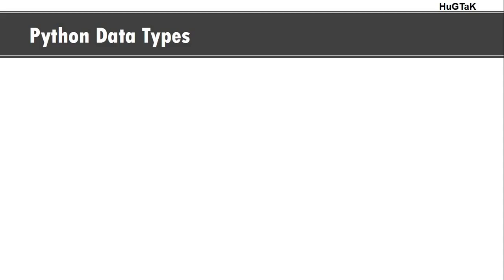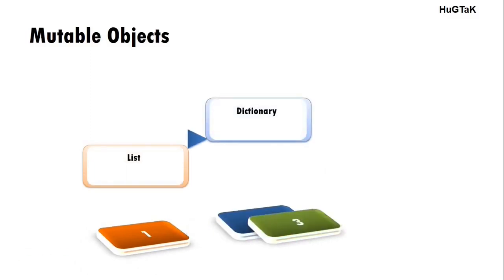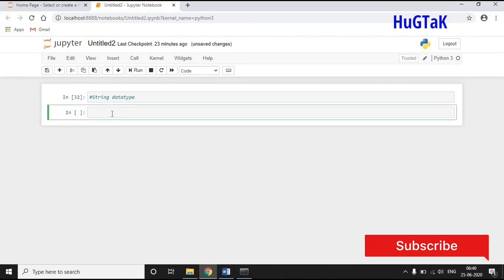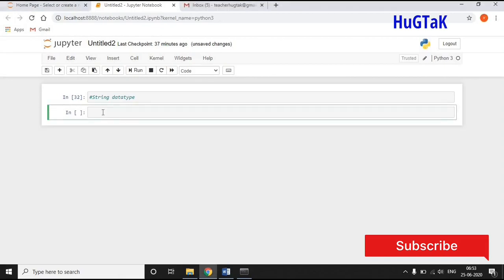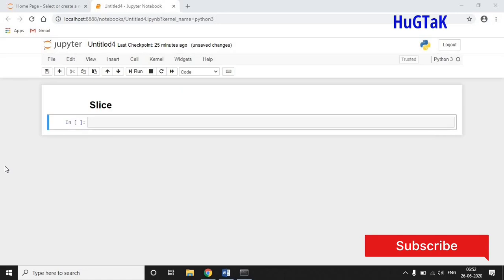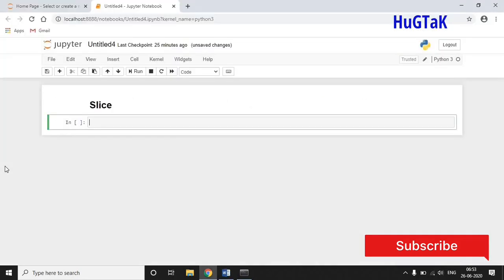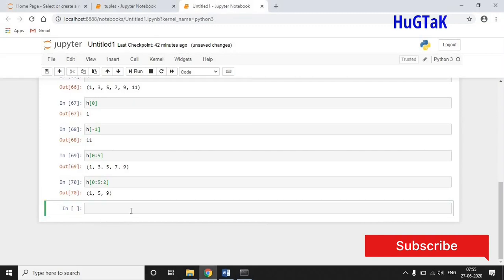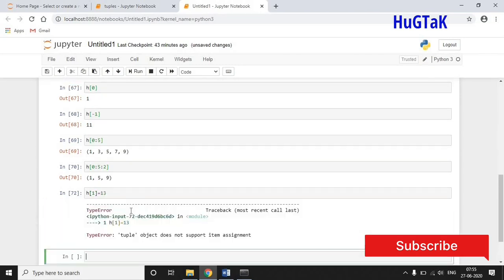Part 3 - IMMUTABLE DATA TYPES IN PYTHON | NUMBERS | STRING | TUPLE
This video tells about immutable data types in detail
Do post your comments